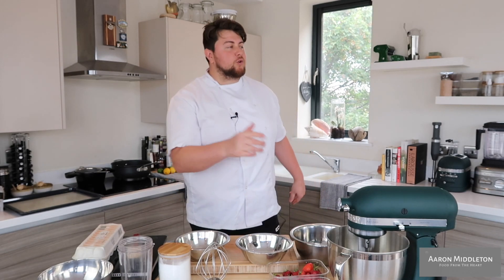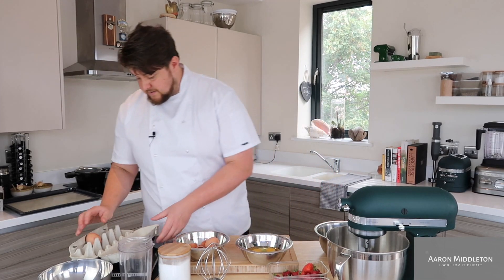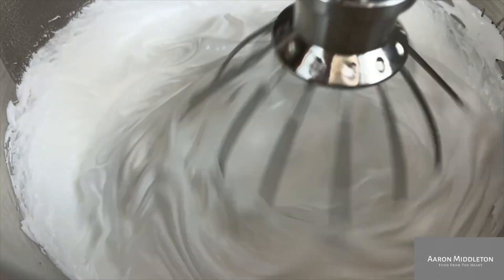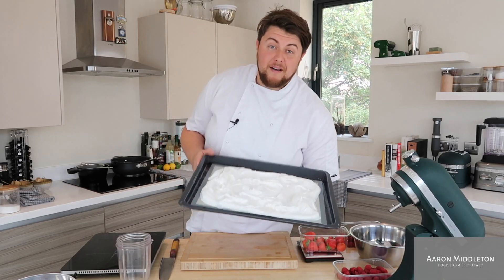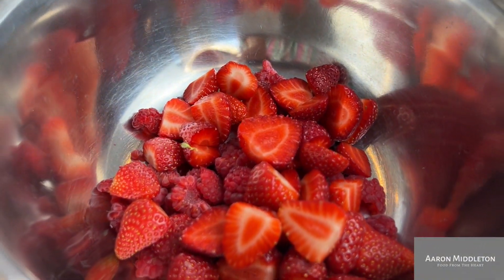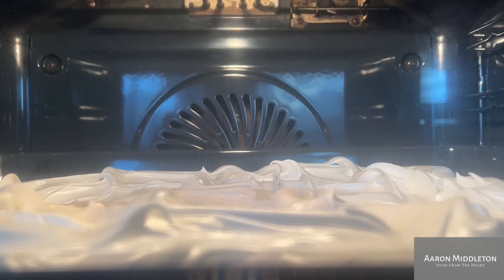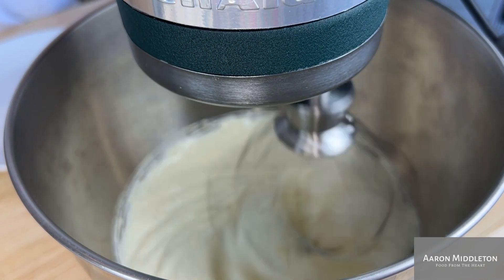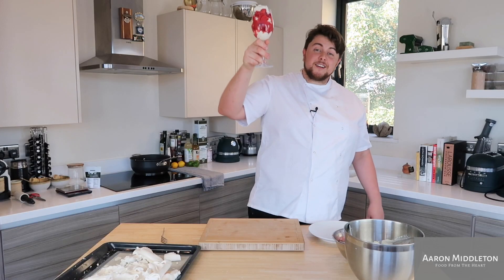Classic English Eton Mess Recipe / How to make this quick and easy dessert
For this recipe, and thousands more, live cook-a-longs, 1-1 coaching via live chat, video tutorials, chef guides, cheat sheets and access to a private members social community sharing tips, tricks and inspiration for all skill levels.